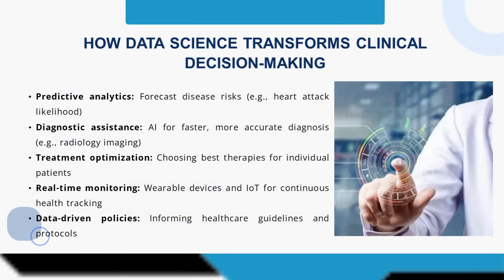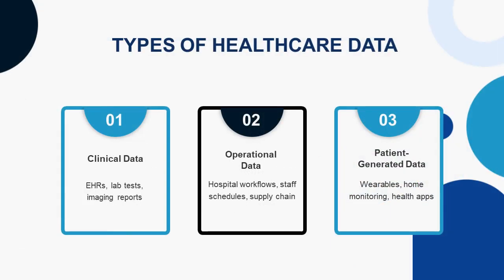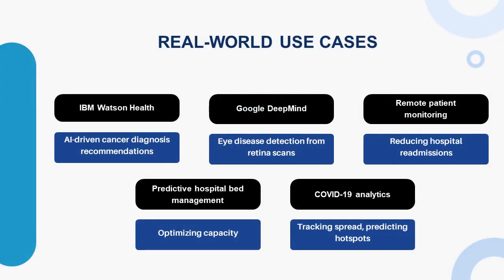introduction to data science in healthcare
AI and Data Science & Analytics used in healthcare industry for data collection, data organisation, prediction of various kind of diseases. In hospitals, data science & data analytics used for the management of KPIs and reduced patient re-admitting, various tools like excell, power BI, tableau and python helps in data management. It also helps patient's remote monitering.